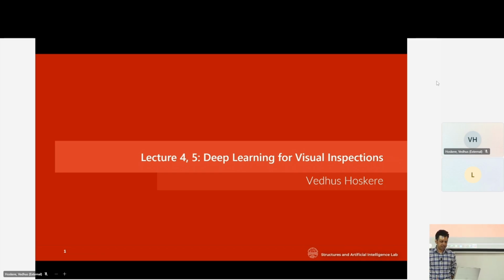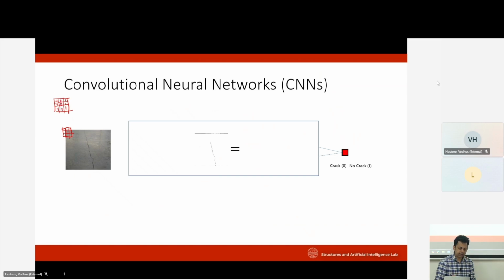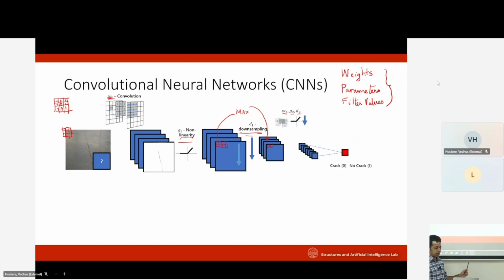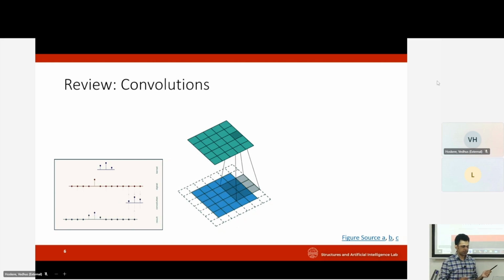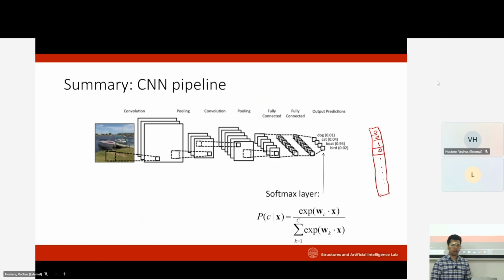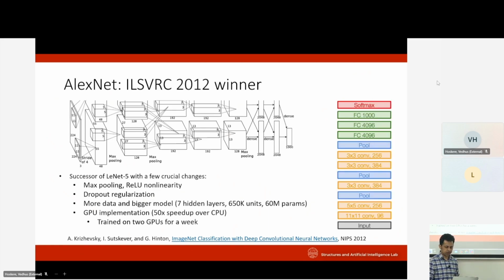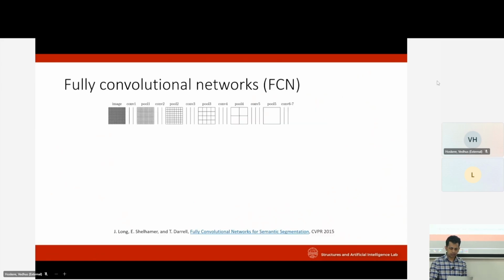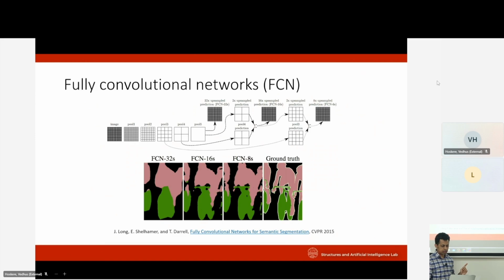L 06 Intro to deep learning and CV